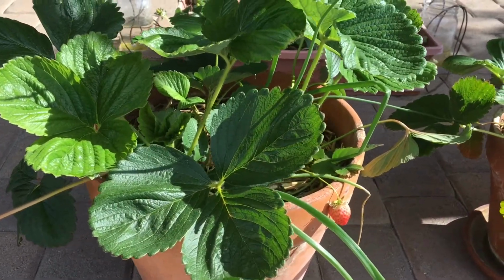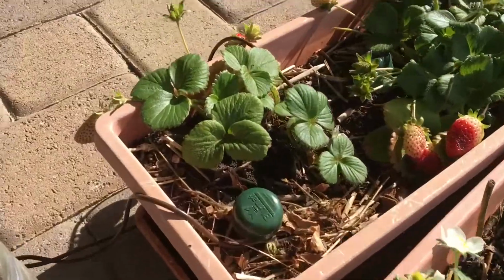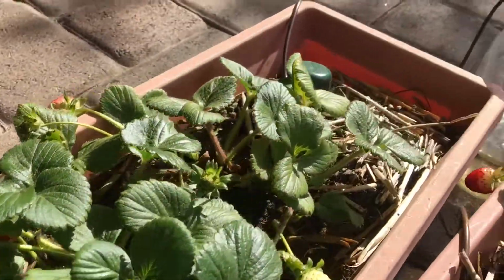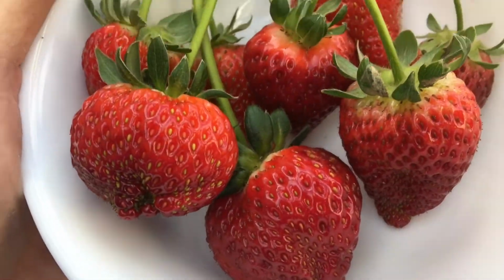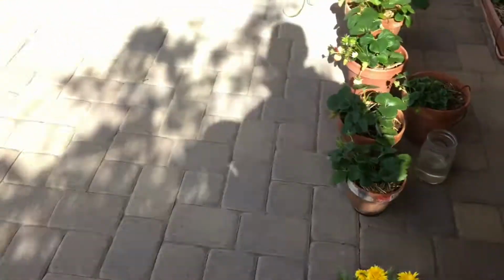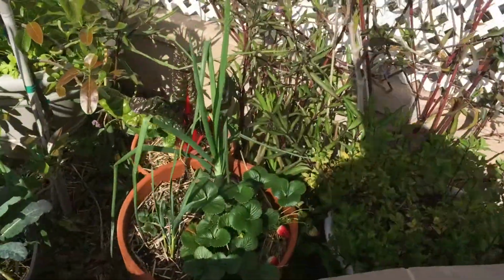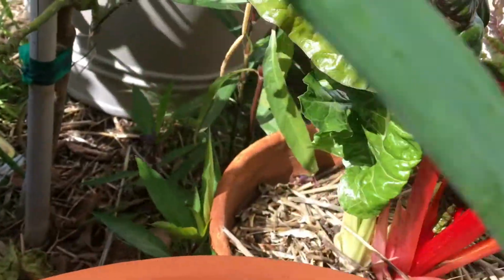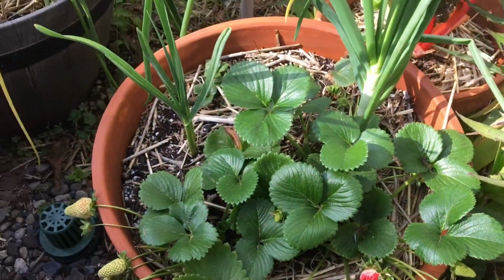Strawberry Container Gardening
These strawberry plants are over one year old.
I take care of the soli, add used coffee grounds, compost, fish bone meal on occasion.  I also keep the soil covered with straw.
I groom the plants regularly, clipping away runners and dead leaves